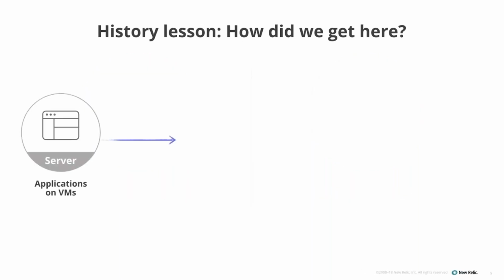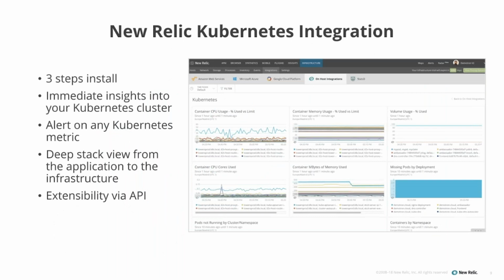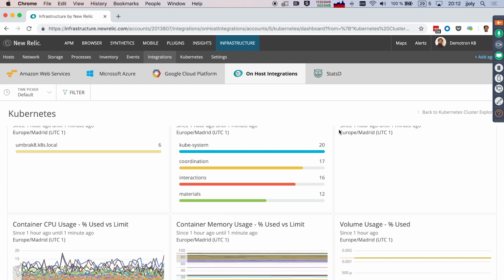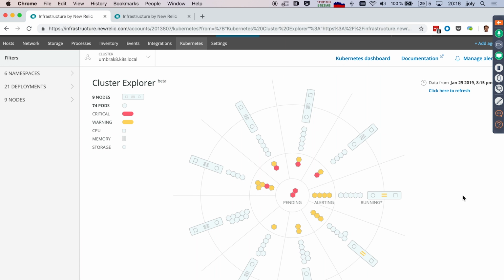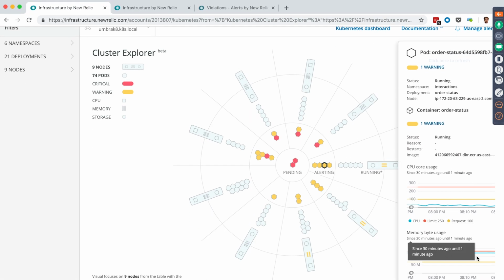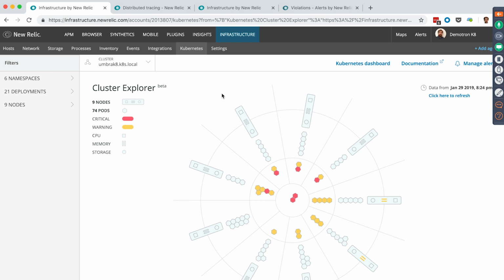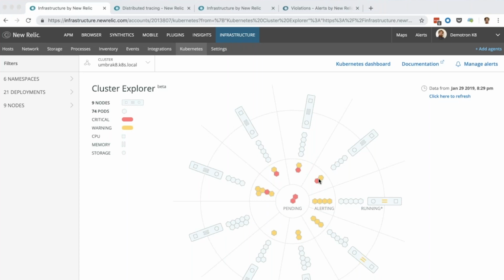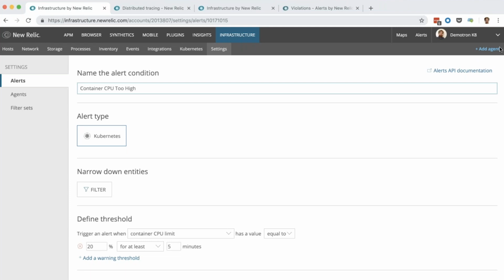Intro to Multidimensional Kubernetes Monitoring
As a Kubernetes environment grows and becomes more complex, it gets harder to answer some very basic—but very important—questions. Questions like: What is the health of my cluster? What is the hierarchy and the health of the elements (nodes, pods, containers, and applications) within my cluster? In order to effectively manage the health and performance of your Kubernetes environments—at any scale and any level of complexity—it’s essential you have immediate, useful answers to these questions.

Our Kubernetes cluster explorer was designed to give you a multi-dimensional representation of your clusters—giving you the ability to drill down into Kubernetes data and metadata in a high-fidelity, curated UI.